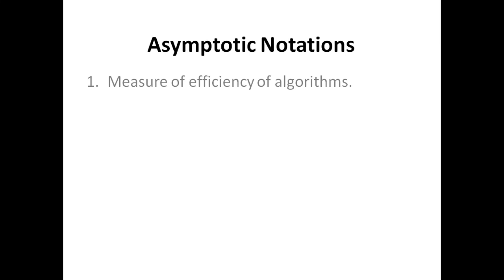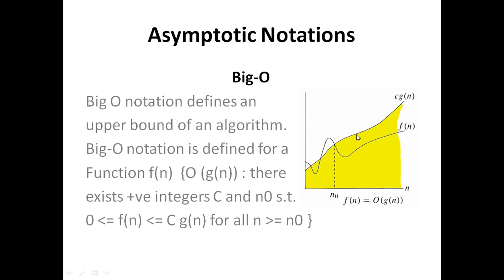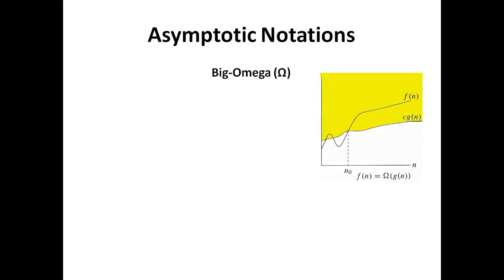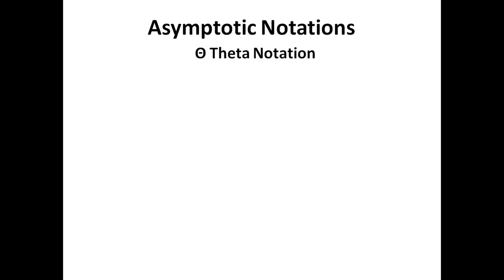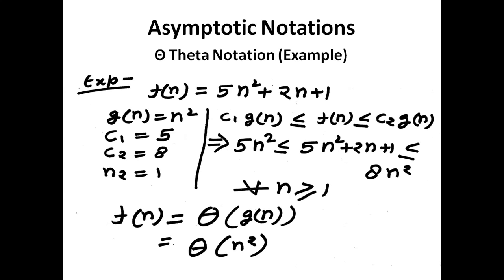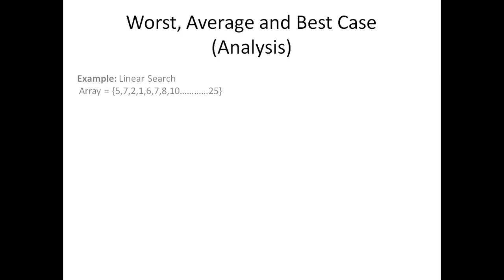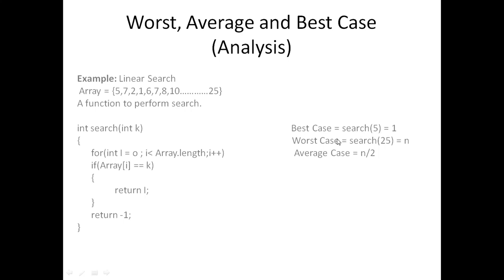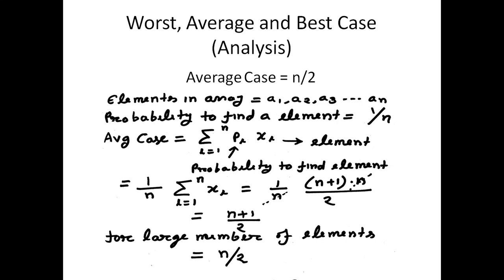Asymptotic Notation of Algorithm